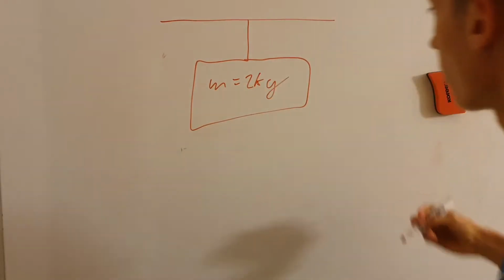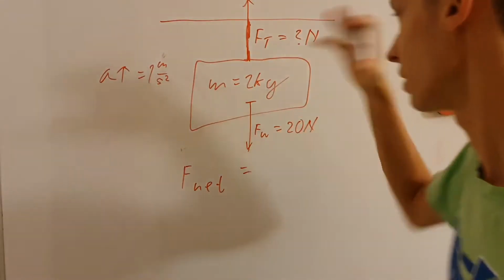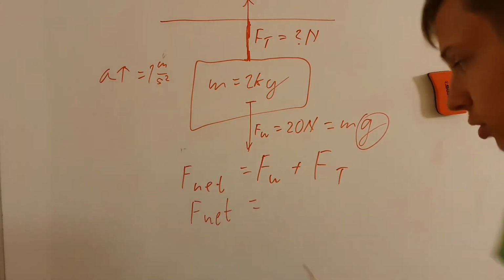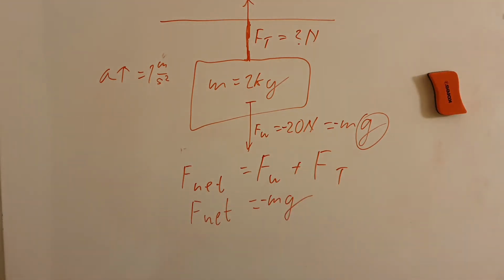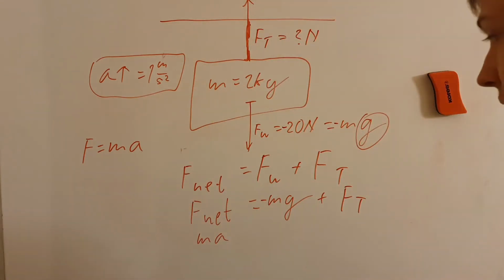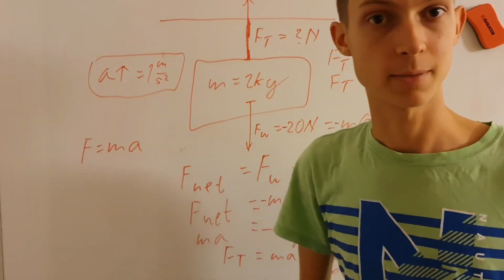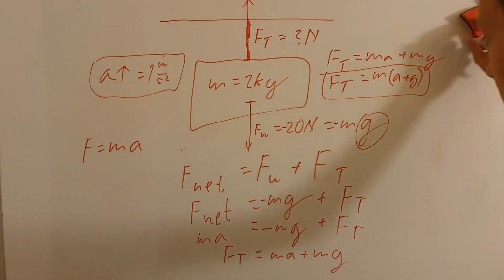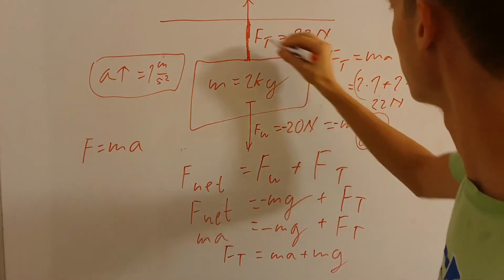Object with upwards acceleration: force of weight and tension force counteracting it